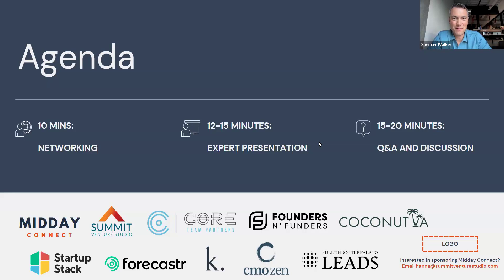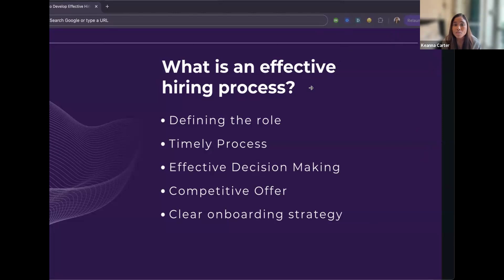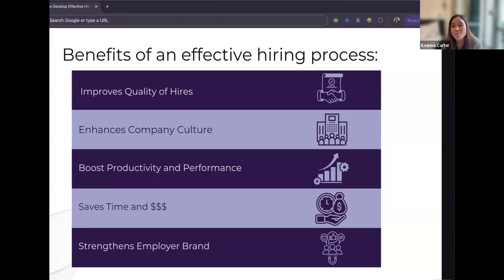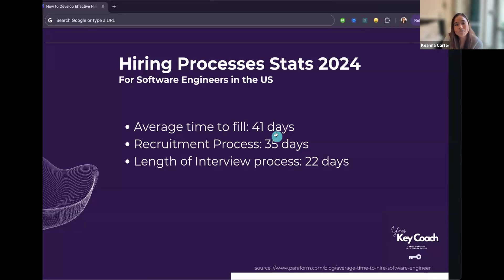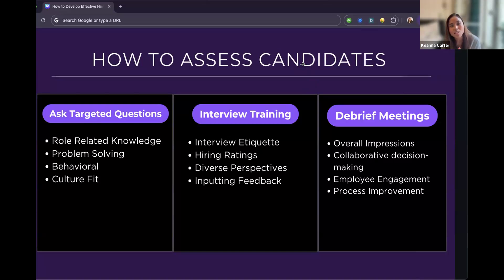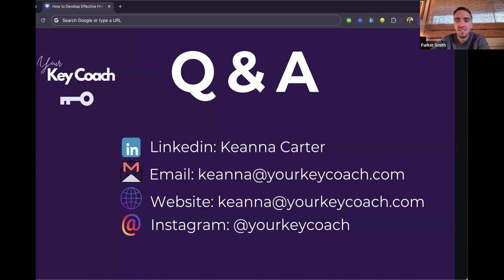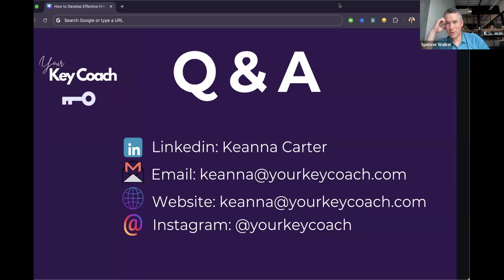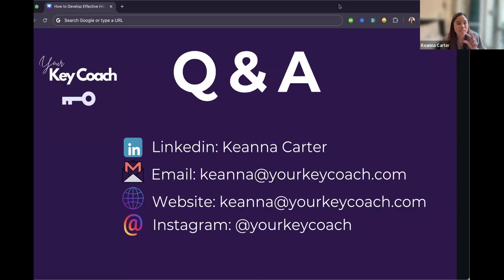How to Develop Effective Hiring Processes by Keanna Carter | The Midday Connect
Here's a quick look at what you're going to learn:

✅ How to define roles clearly with specific skills and cultural fit criteria.
✅ How to create a smooth process from application to offer acceptance.
✅ How to use consistent, job-related questions and assessments for fair evaluations.